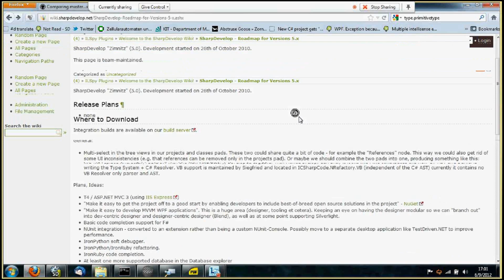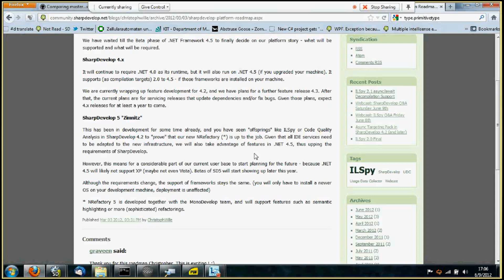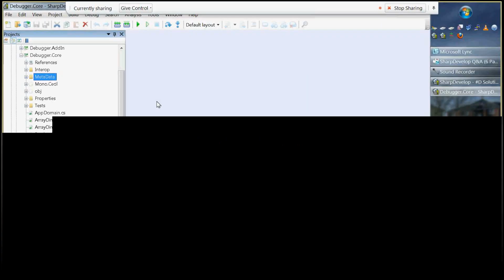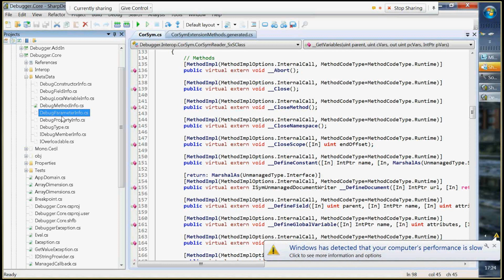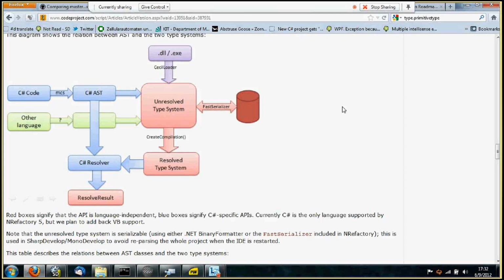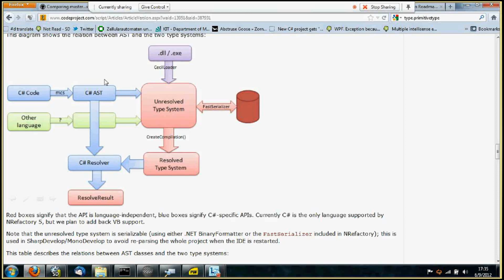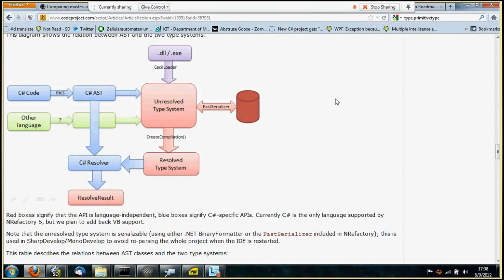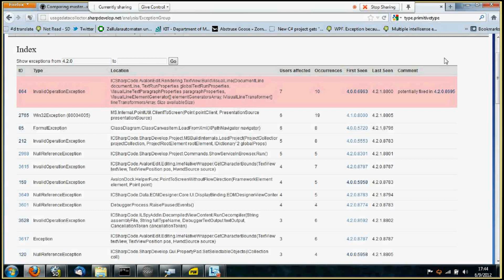SharpDevelop Q&A Webcast 9th June 2012